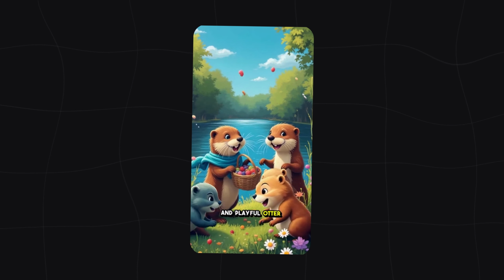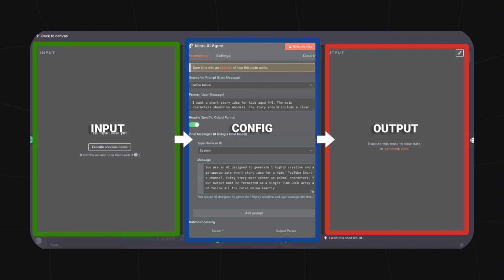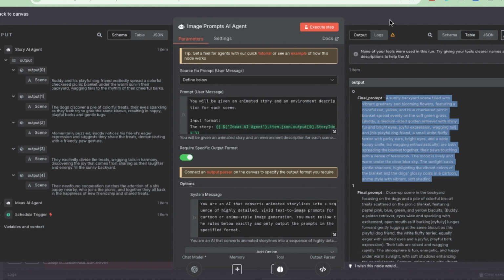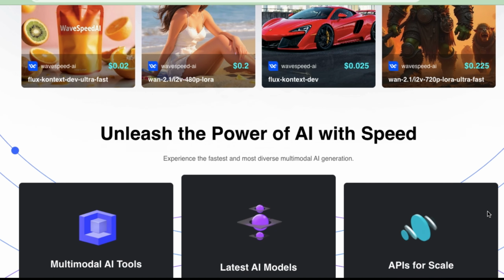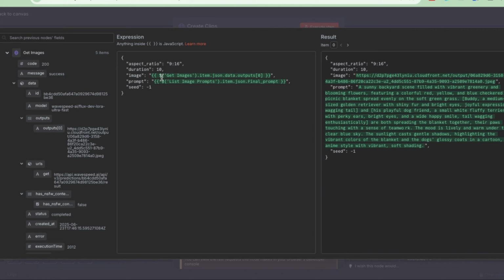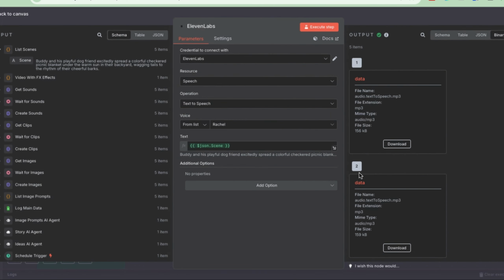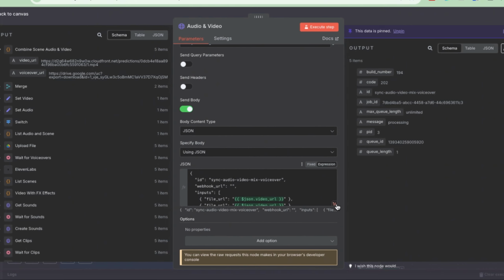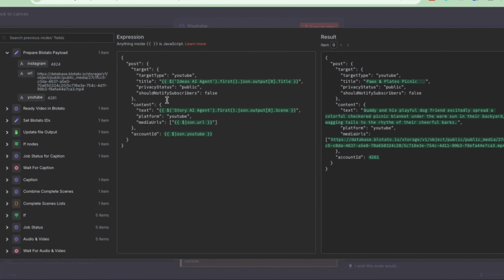How I Copied a $58K A Month Faceless YouTube channel Using AI Agents.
How to build a fully automated digital AI kids cartoon video using  n8n — no coding required! Learn step-by-step how to generate stunning video, automate Youtube & TikTok posting, and monetize your content like the pros. Perfect for beginners and AI enthusiasts ready to scale their creative side hustle.